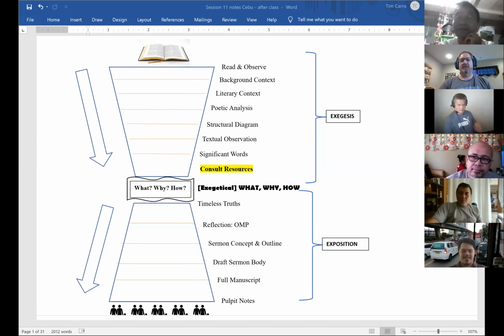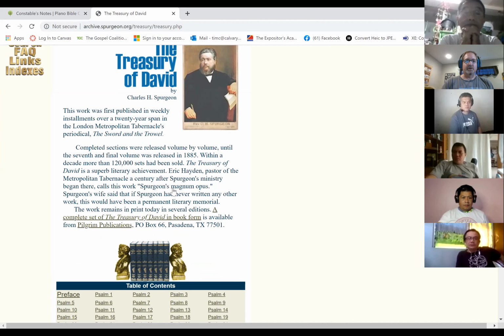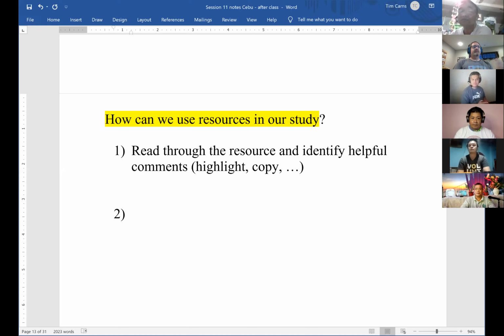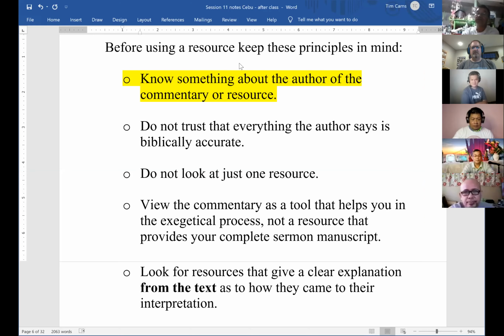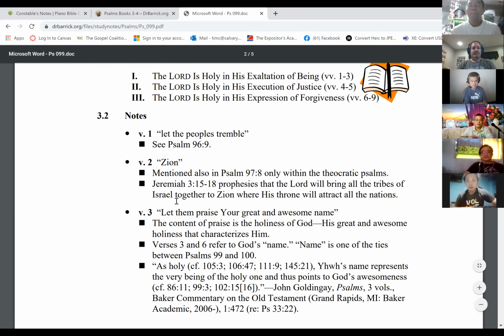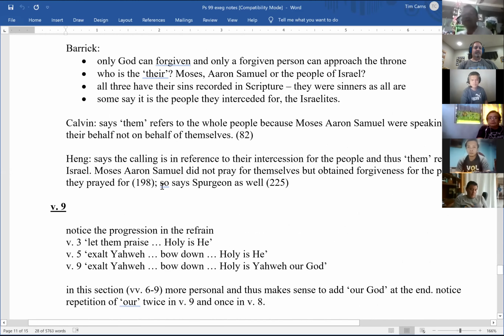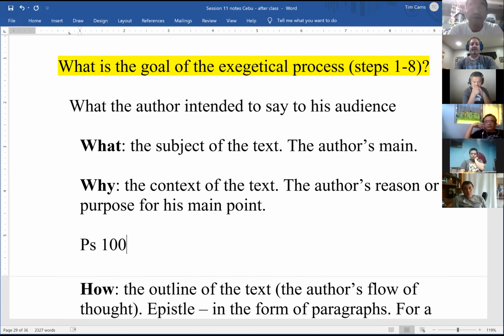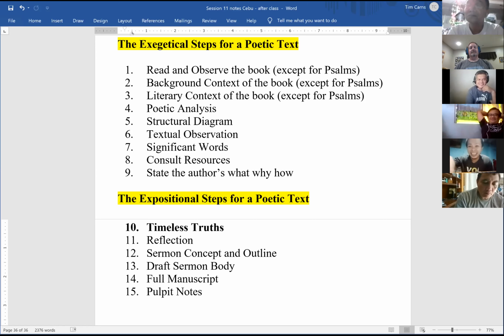TEA Workshop - Cebu (session 11)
session 11 of study on poetic genre